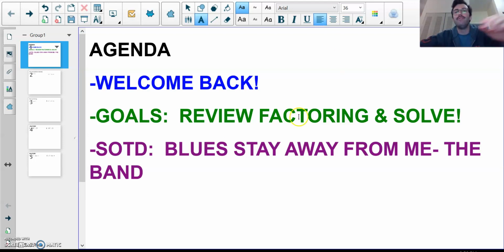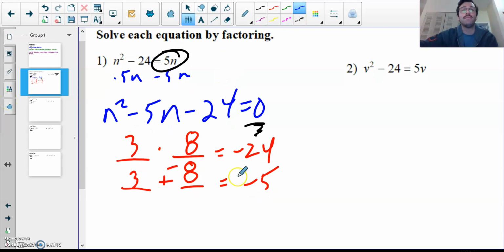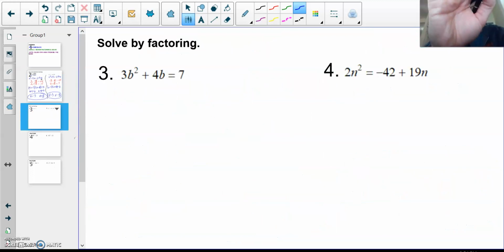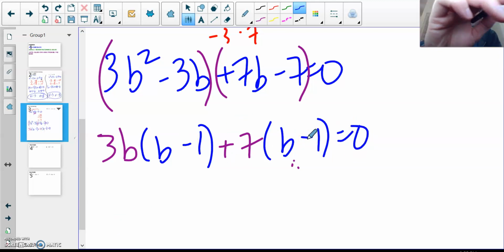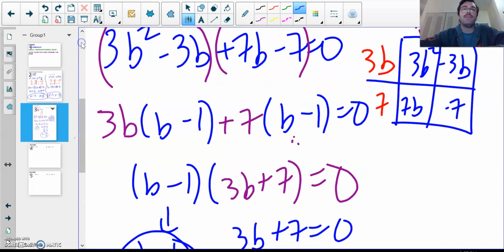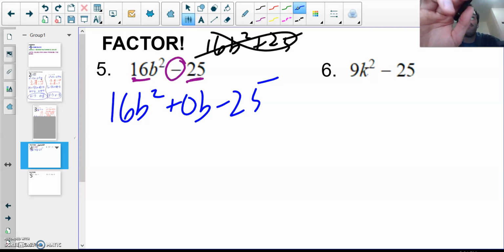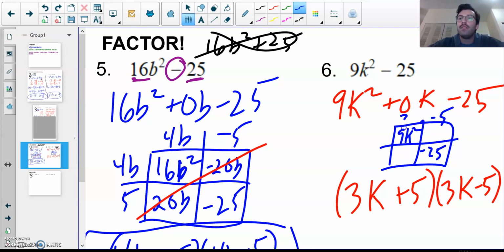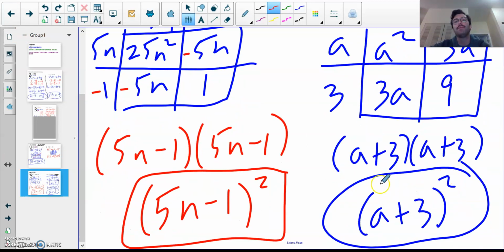3-30 FACTOR AND SOLVE